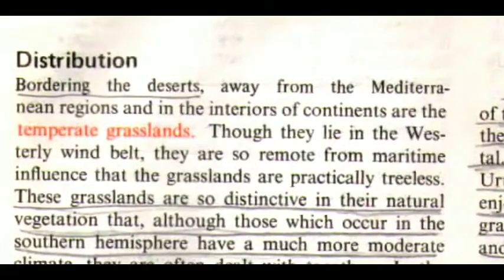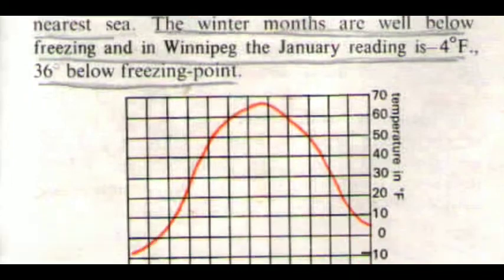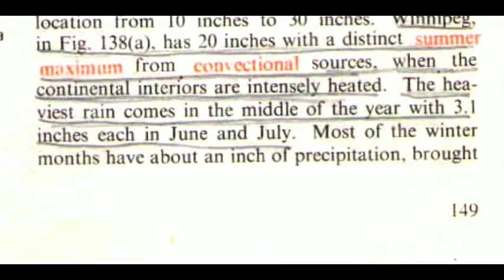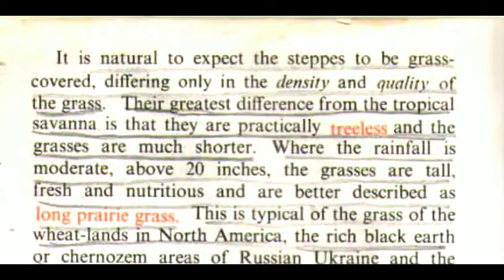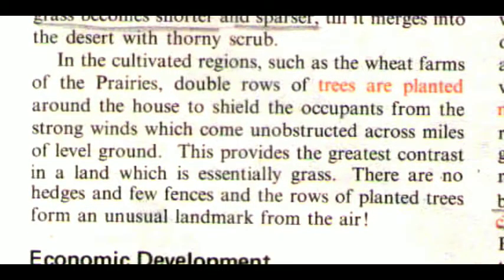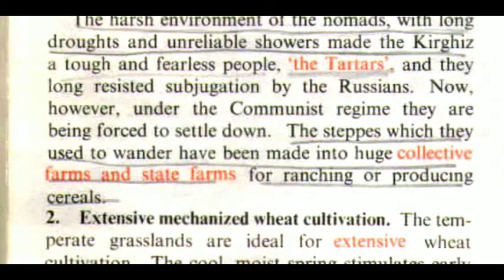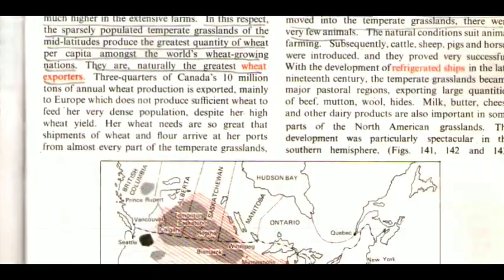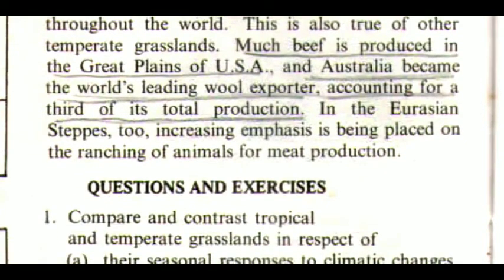gc leong geography audiobook | Gc leong geography audiobook for upsc in english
Gc leong geography for upsc in english | gc leong geography audiobook | upsc audiobooks

GC Leong Geography book PDF

Gc leong part 1 and part 2

Gc Leong Geography part 2

Gc Leong geography book contents

GC Leong latest edition

GC Leong Latest edition 2022

Gc Leong Geography book price

GC leong Geography Book in Hindi

Gc Leong wiki

Is gc Leong enough for UPSC Prelims

GC Leong latest edition 2021

GC Leong Geography latest edition 2020

GC Leong Geography book PDF in Hindi

gc leong

gc leong geography book review

gc leong chapter 20

gc leong geography for upsc in hindi

gc leong geography for upsc in

english

gc leong geography unacademy

gc leong vs majid hussain

gc leong book review

gc leong geography book
gc leong audiobook
gc leong geography Audiobook
gc leong Geographhy audiobook in English
gc leong english
gc leong english audiobook
gc leong Ch 20
gc leong geography chapter 20
gc leong geography ch 20
gc leong chapter 20 audiobook
gc leong ch 20 audiobook
human geography audiobook
human geography
certificate physical
certificate physical geography

Study well...👍👍